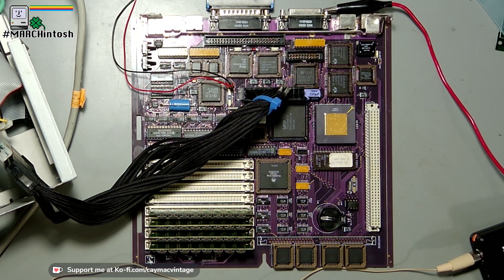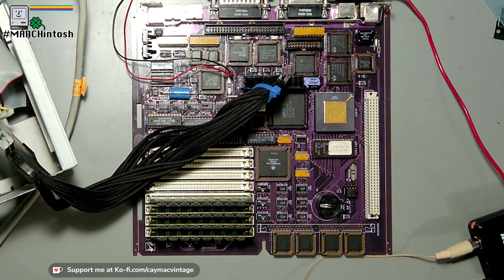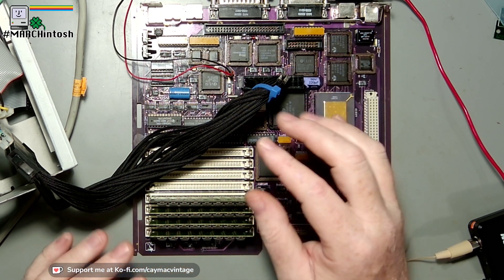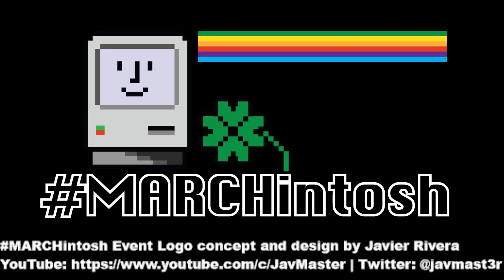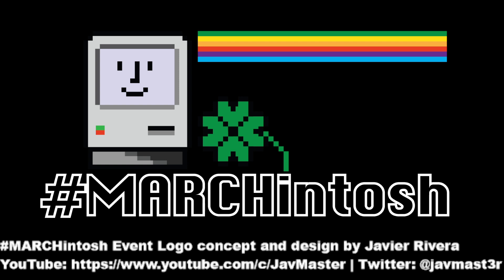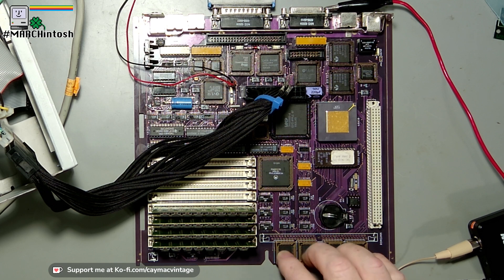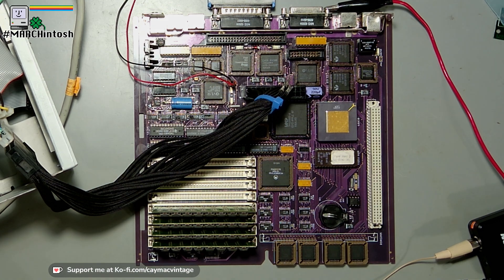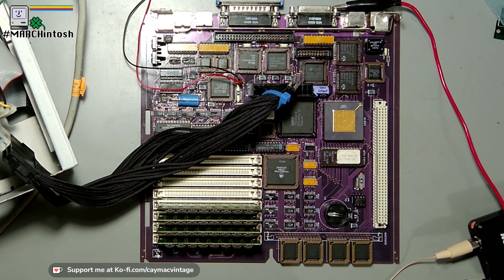SE30 Give-A-Way - MARCHintosh - Details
THE GIVEAWAY HAS ENDED. Winner was picked on March 28, 2023.

Get the details on how to enter the Give-A-Way of the SE30.
1. Watch this video for the information
2. Leave a comment on this video says
3. Single entry only
4. Watch live video on March 28 @ 8:00pm CDT or 9:00pm EDT
5. Winner will be drawn using the Comment Picker for YouTube
6. Prize is a full working SE30 with a reloaded logic board

The donators for the items are the following:
@CayMacVintage  - Reloaded logic Board & ROM
@RonsCompVids - Case, CRT, Frame, RAM & Shipping
@EricsEdgeVideos  - Analog Board & PSU
@JoesComputerMuseum  - blueSCSI

Lets GO